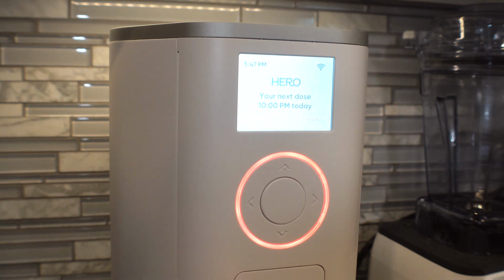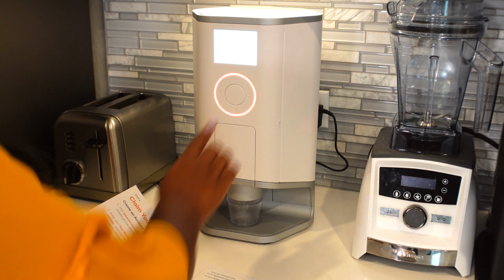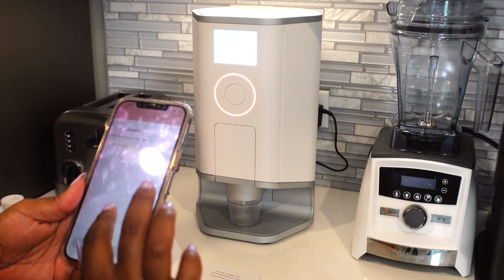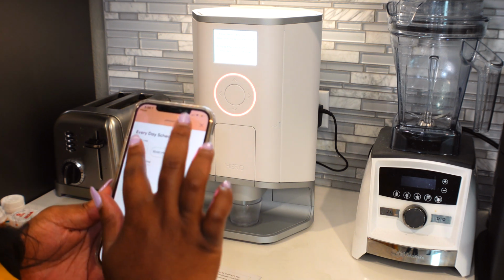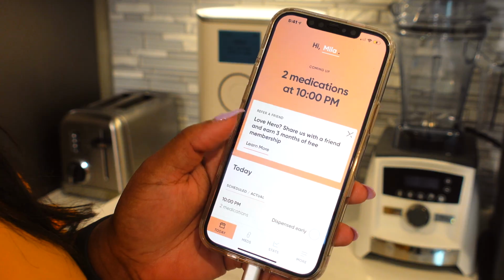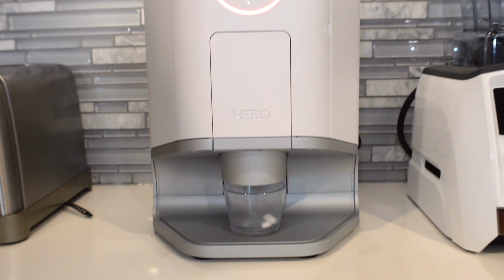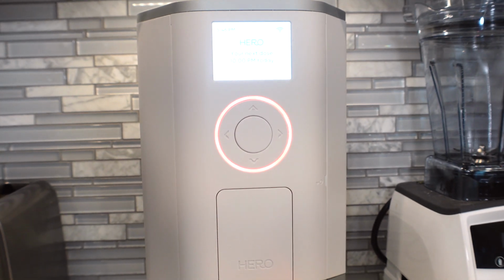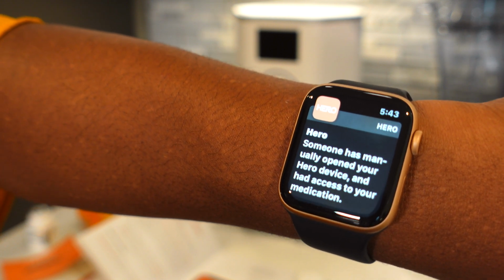Hero medication dispenser & service | Review | Pros & Cons | The Hangry Woman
Managing medications can be difficult, especially when you’re juggling multiple medications, and they’re taken at different times of the day.

In comes Hero’s medication management service. I’ve loved using it because it helps me avoid missed doses, which in turn helps with better outcomes of my diabetes management overall.

Video Chapters:
Intro: 0:00
What is Hero, how it works & benefits: 0:22
Cons of the service: 4:43
Promo Code & Closing: 7:41

Welcome to my diabetes YouTube Channel!

NEW VIDEOS each week, y'all!

If you're new here, I'm Mila. I'm a 30-something living with Latent Autoimmune Diabetes In adults. I'm always up for cooking, eating, and trying new recipes, and I share them on my Youtube channel and my blog called The Hangry Woman.

Glad to meet you, and I hope my recipes show you that you can still eat great food with diabetes!

NEW BLOGS every week too!

The information and content provided in this blog, or linked materials, are not intended and should not be construed as medical advice, nor is the information a substitute for professional medical expertise. Call 911 for medical emergencies.

These videos provide general information, recipes, and discussions about health and related subjects.

🐌 Snail Mail 💌 :
22720 Morton Ranch Rd.
Can we be friends?

3 free cups at Daily Harvest | Code: HANGRYWOMAN
$10 OFF and Free Lifetime Sourdough at WildGrain | CODE: HANGRYWOMAN

What I film with:
Nikon z6 | 50mm f/4
Sigma Art f/1.4 for Nikon
GoPro MAX

All opinions are 100% my own and I would never recommend a product I didn't 100% love. Products may be given to me for free as press samples, and although they do not influence my opinion, I will always let y'all know what was free and what I purchased with my own money.

Kindness always wins. It takes very little to be a kind human being. 👋🏾. ❤️ 💛 💙 💜